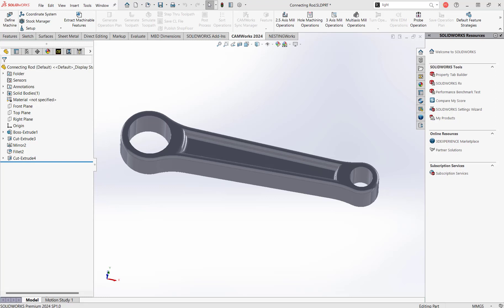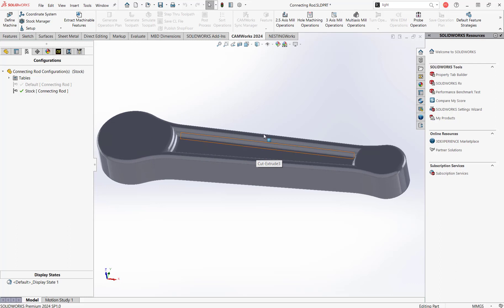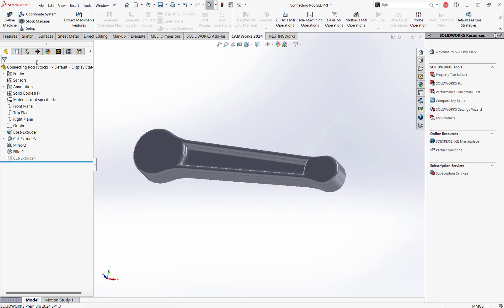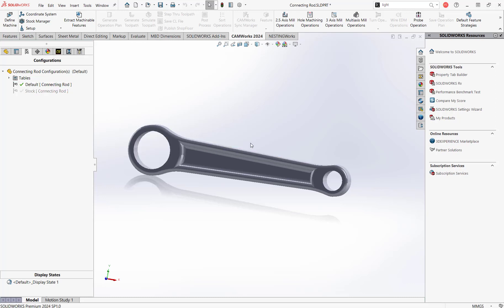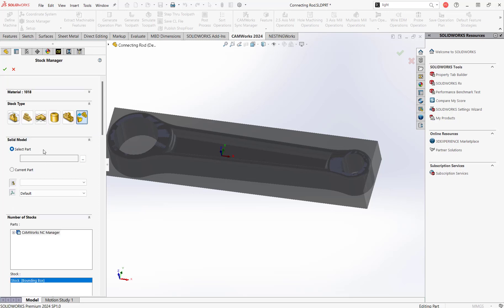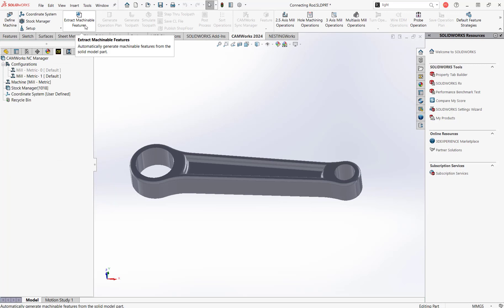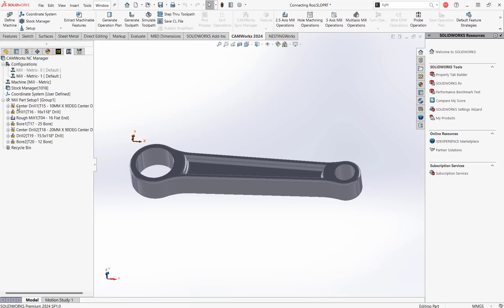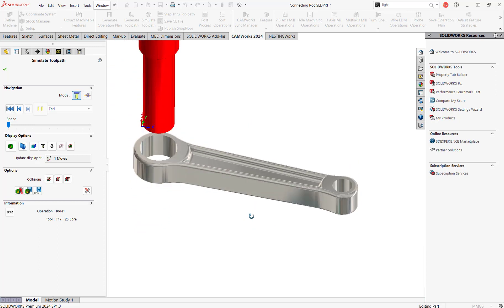Tech Tip: Defining Stock from Configurations in SolidWorks CAM and CAMWorks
Discover how to define stock in SolidWorks CAM and CAMWorks using SolidWorks Configurations in this week's Tech Tip.